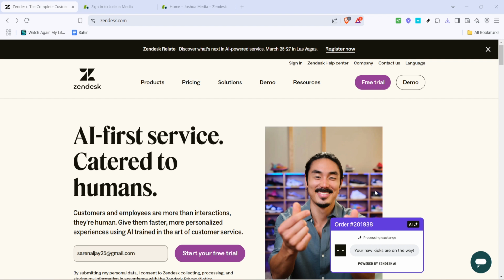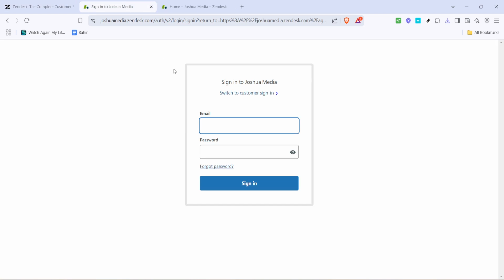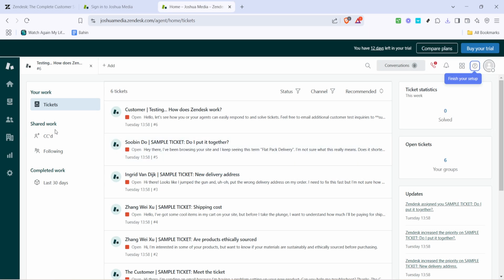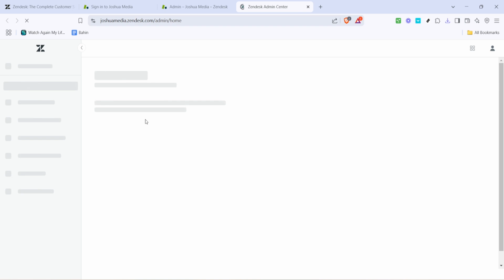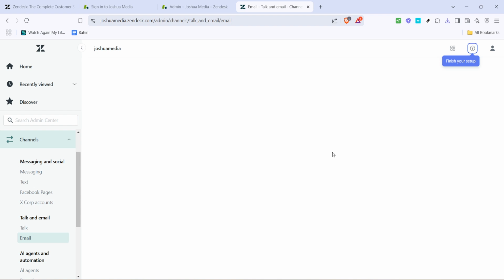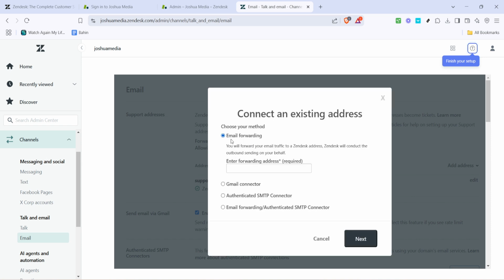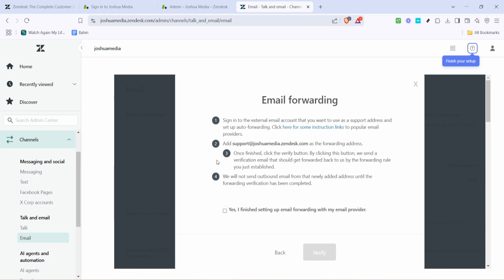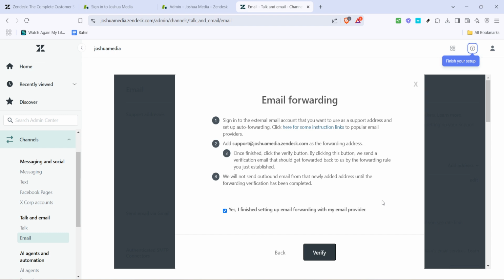How to Forward an Email in Zendesk (Full 2025 Guide)